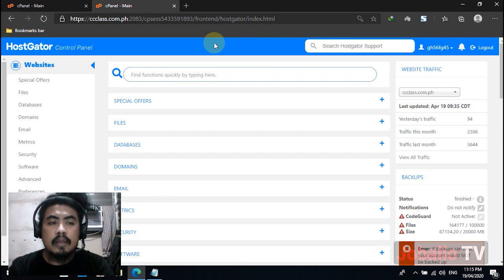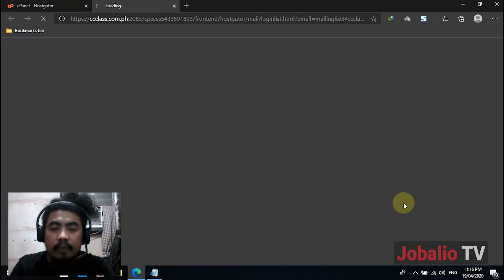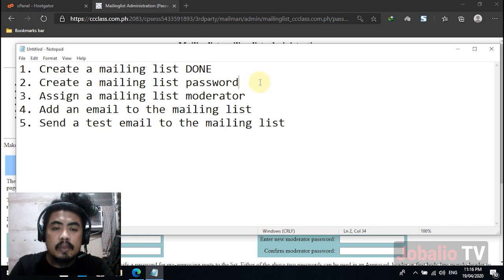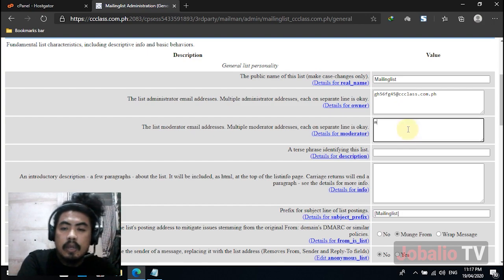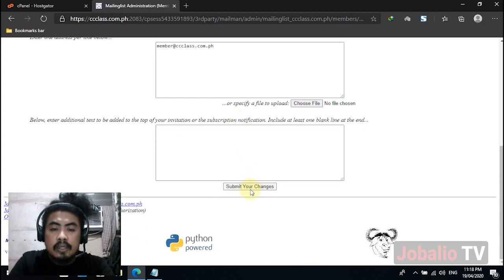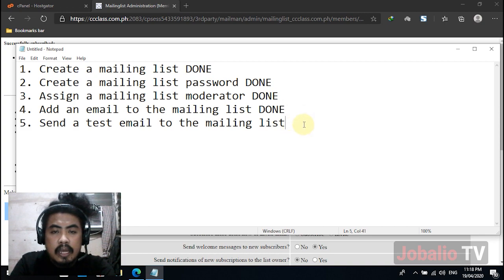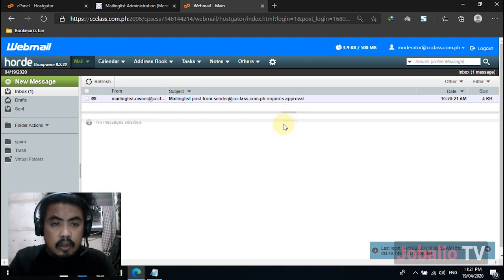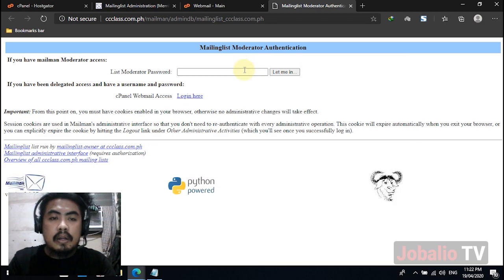How to setup and test Mailing List in Hostgator cPanel 78.0.47 (April 2020)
In this video, we are going to setup and test a mailing list in HostGator cPanel 78.0.47. The emails used in the video were created for demonstration purposes only.

— What is a mailing list? —
A mailing list is simply a list of addresses to which the same information is being sent. If you were a magazine publisher, you would have a list of the mailing addresses of all the subscribers to the magazine. In the case of an electronic mailing list, we use a list of email addresses from people interested in hearing about or discussing a given topic.

— What is a cPanel? —
cPanel is a web hosting account management tool available on all HostGator Linux hosting plans, including Shared Hosting, Reseller Hosting, VPS, and Linux Dedicated Servers.